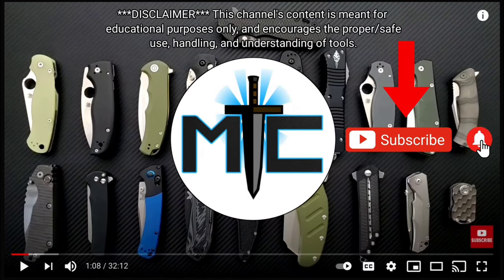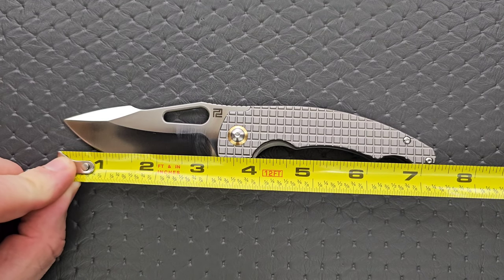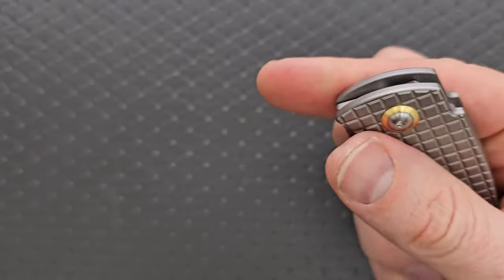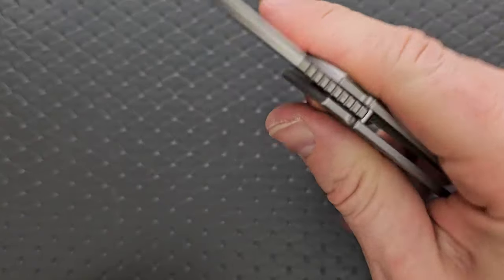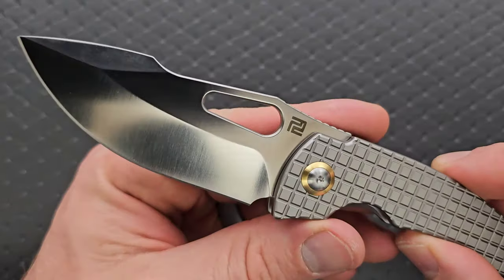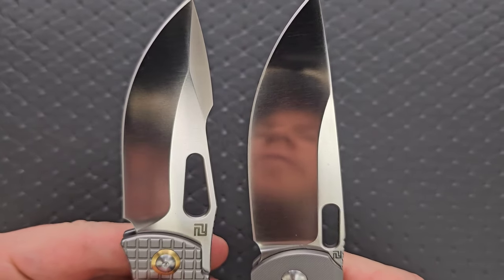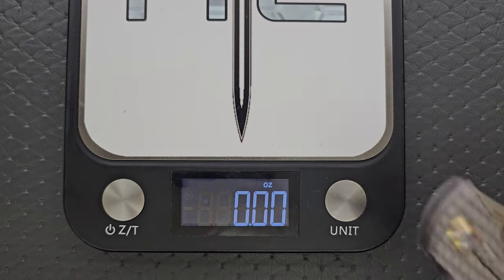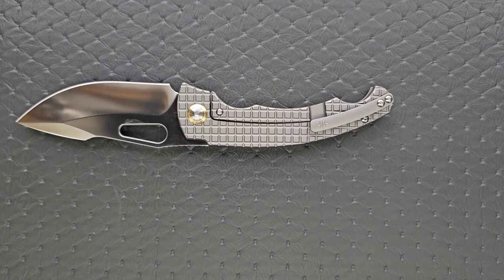Artisan Cutlery Mini Xcellerator Folding Knife - Full Review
Full review of the Artisan Cutlery Mini Xcellerator.